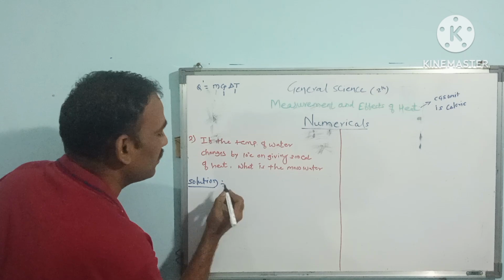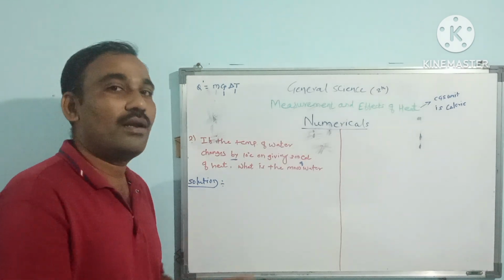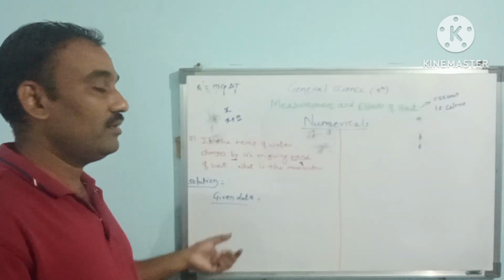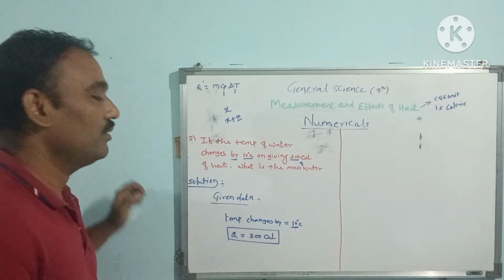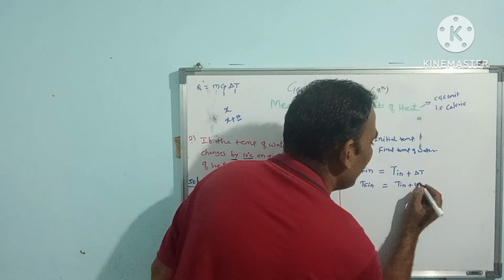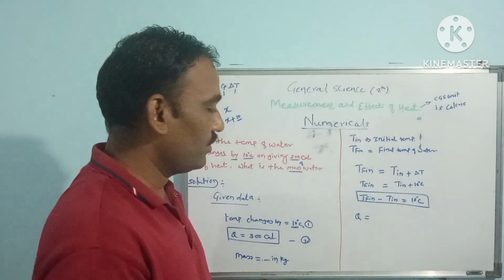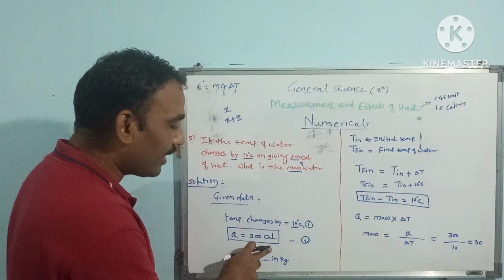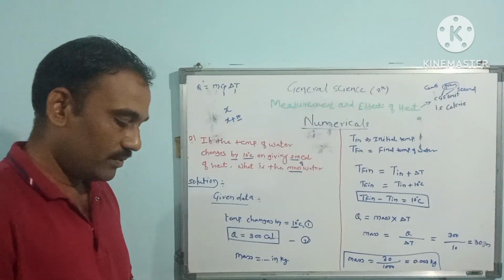Numericals on heat for 8th science std